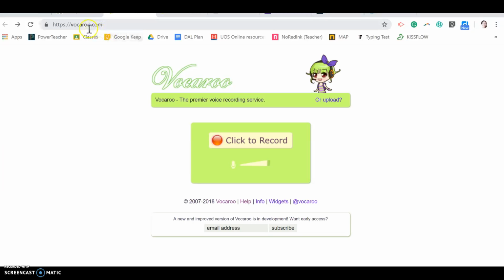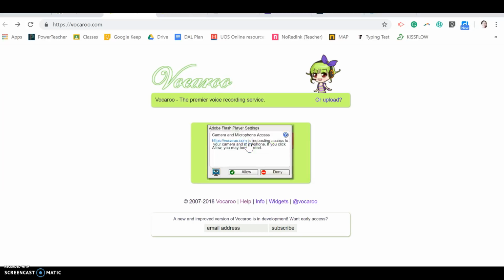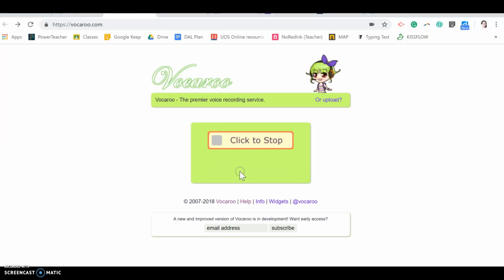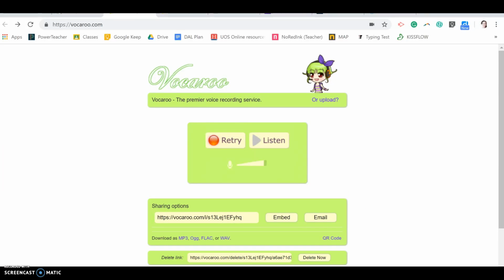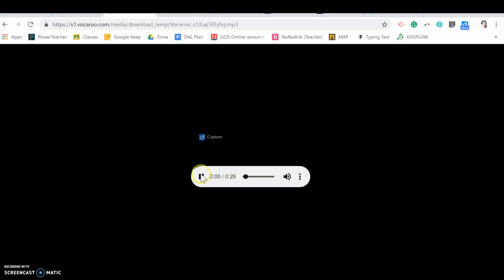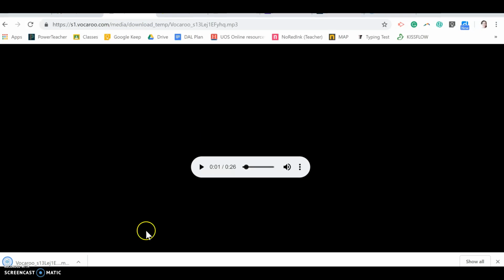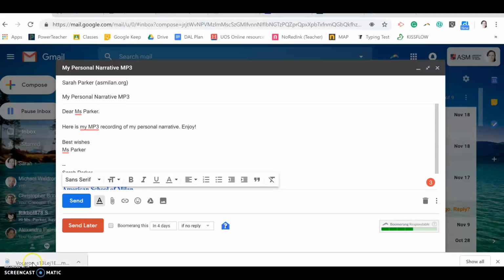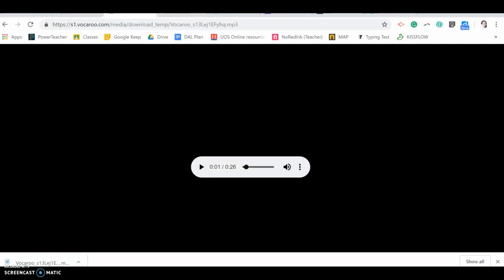How to record your personal narratives